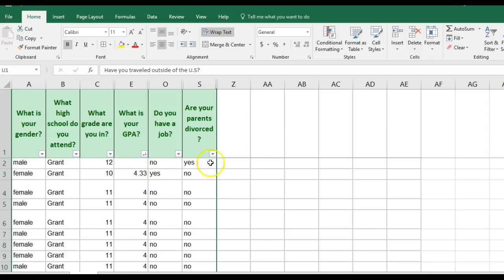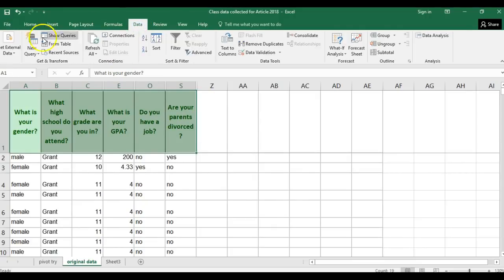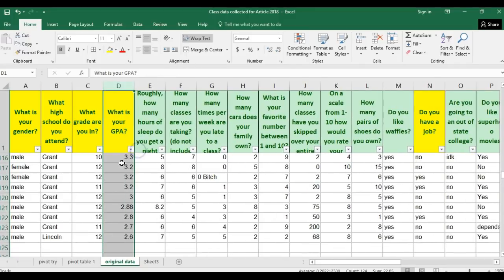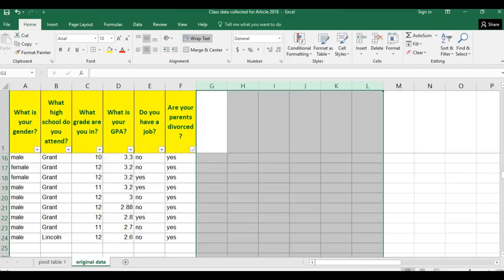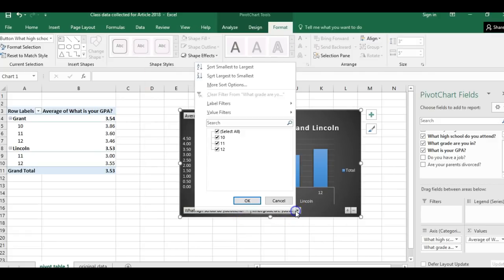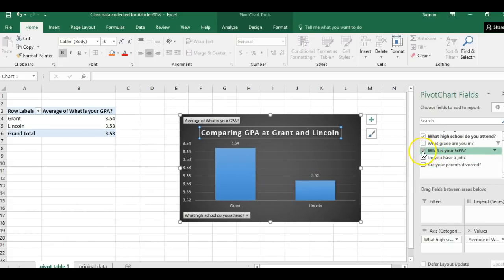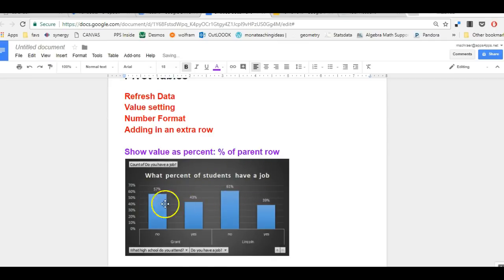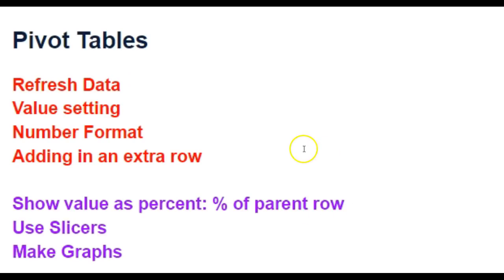analyzing data using pivot tables